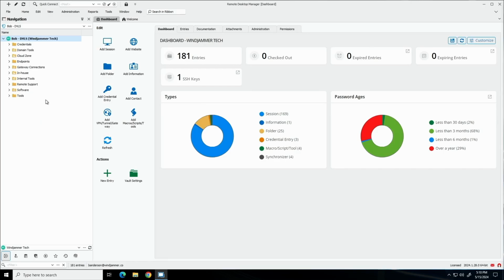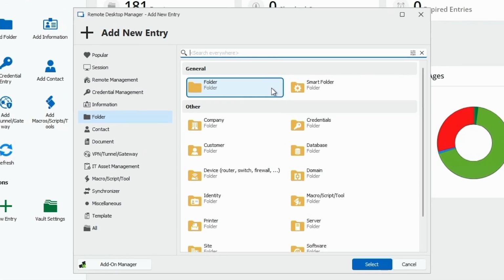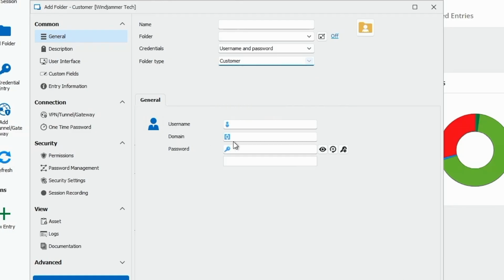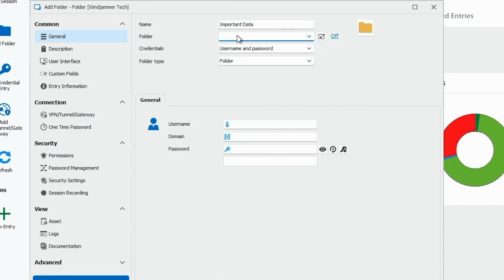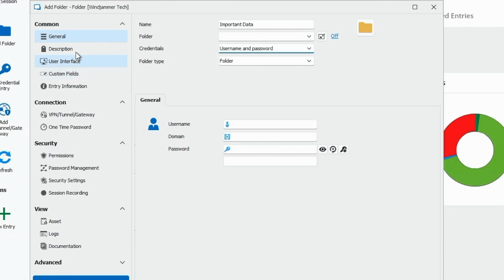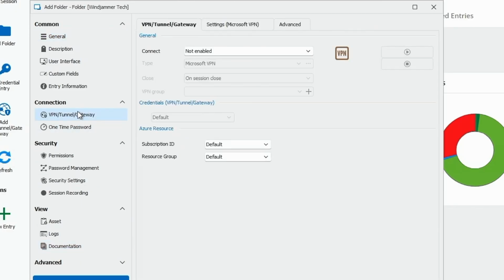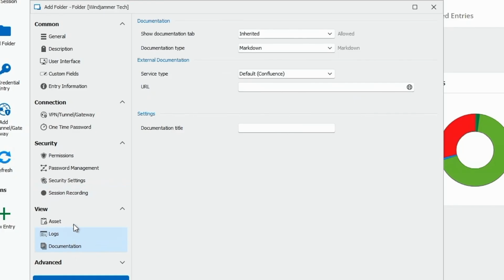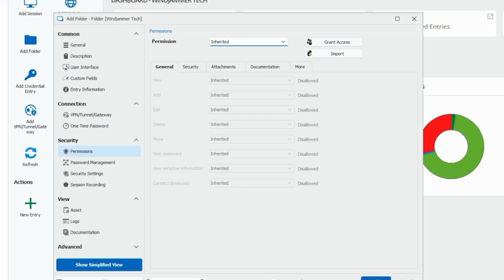Organizing entries with folders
Register for free on the Devolutions Academy to learn more about Remote Desktop Manager and our other products